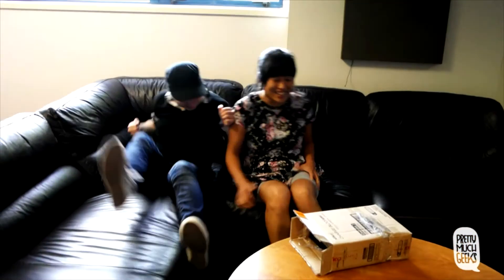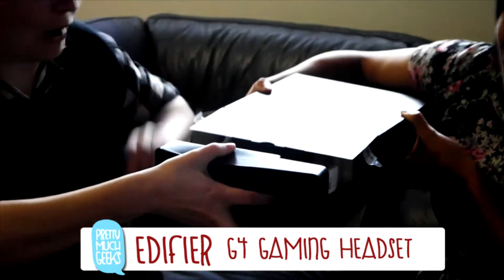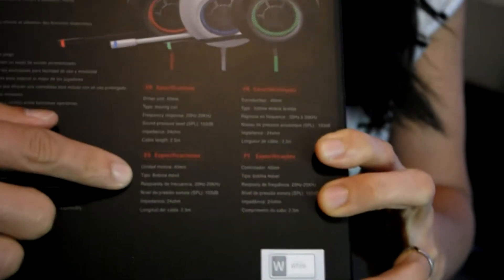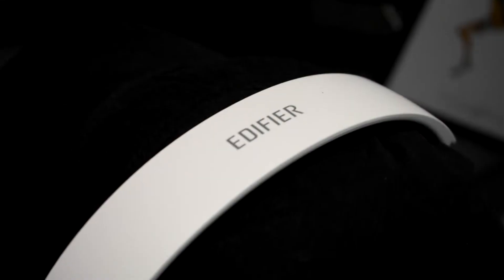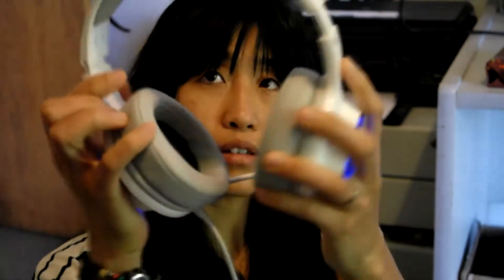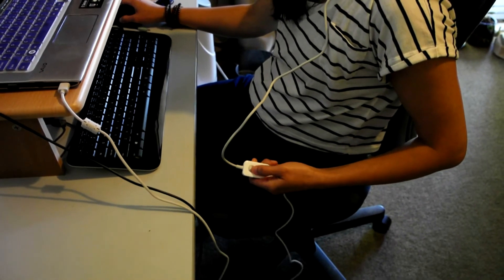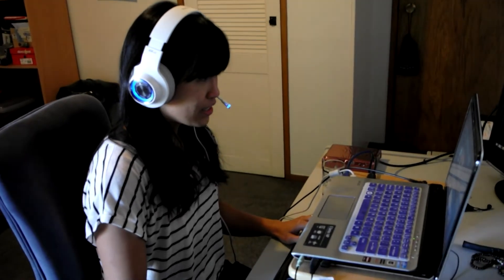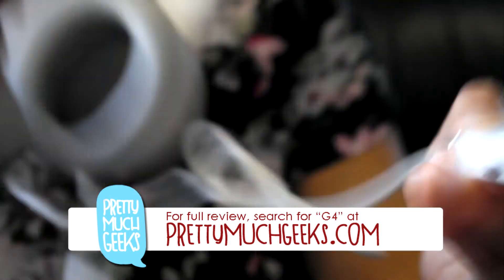Pretty Much Geeks: Edifier G4 Unboxing and Review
Unboxing and review of Edifier's G4 Gaming Headset! Thanks Edifier!